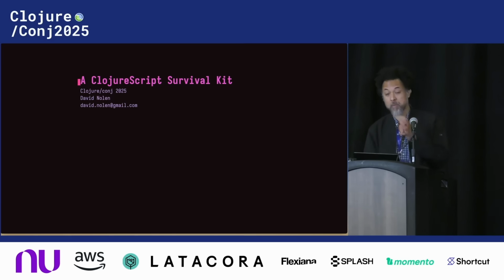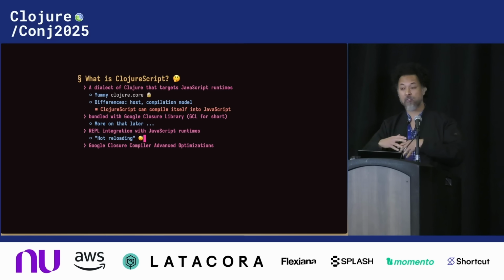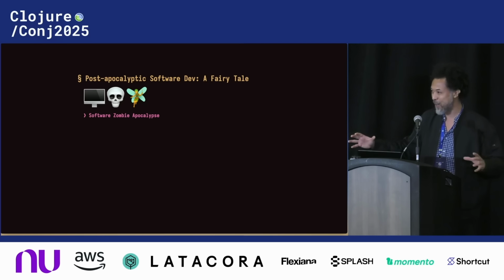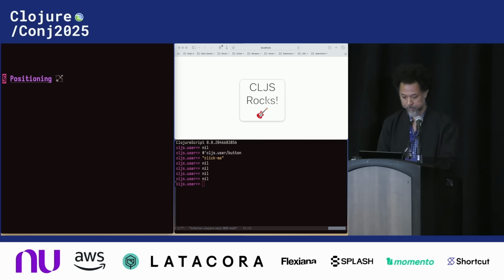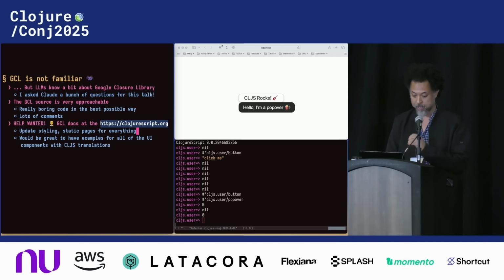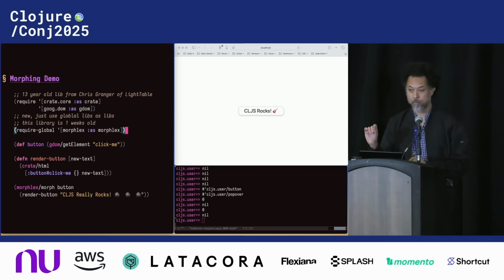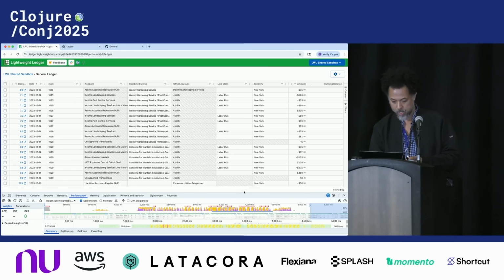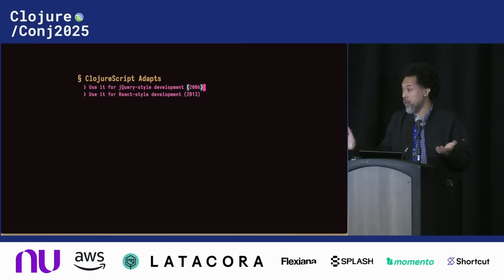A ClojureScript Survival Kit - Nolen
When Google kicked off the AJAX craze back in 2004 with Google Maps, JavaScript was something you could learn in week (or a day if you already knew Lisp). A few more days to master HTML (an uglier Lisp) and perhaps a month before ditching CSS and going back to tables. Fast forward to 2025, a mortal can no longer hope to learn modern web dev in a single lifetime. Firing up a Gen AI web dev vibe session to
"accelerate" the process will convince you that the number of software developers that have even heard of Simple Made Easy is a rounding error. Fortunately the Web, like Clojure, is mostly backwards compatible, there's no need to use the latest anything when the supposedly "old" thing is simpler, smaller, faster, and just as capable. By the end of this talk, whether you're a beginner, or a seasoned Clojure developer, you'll learn how to fend off the Cacodemons of Complect with ClojureScript.

David Nolen is the lead developer of ClojureScript.

Recorded Nov 13, 2025 at Clojure/Conj 2025 in Charlotte, NC.